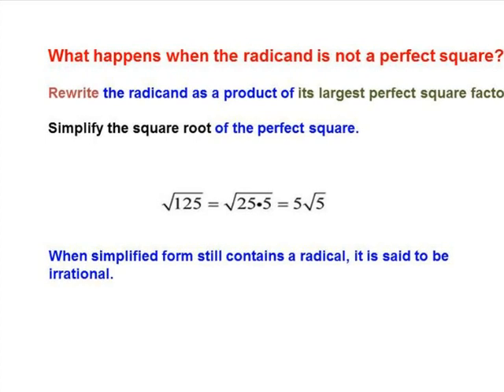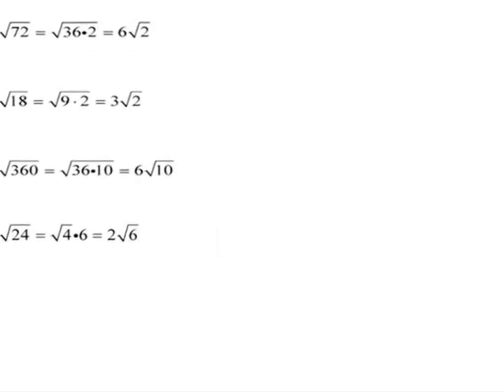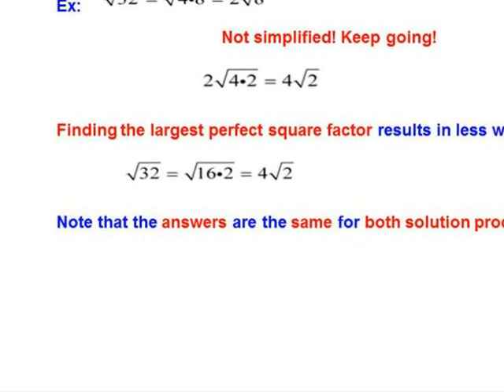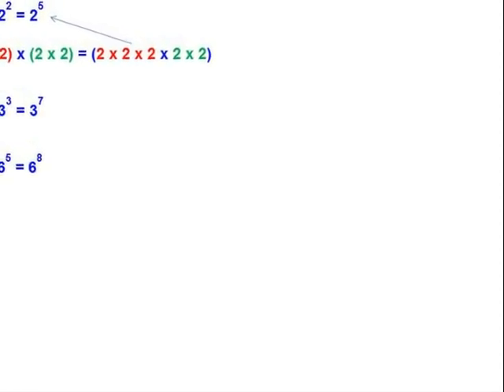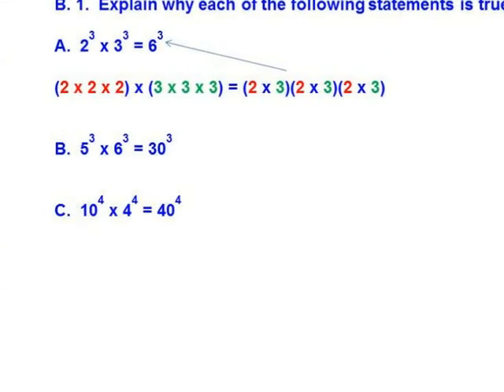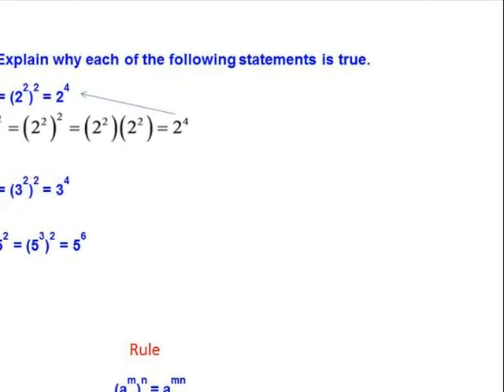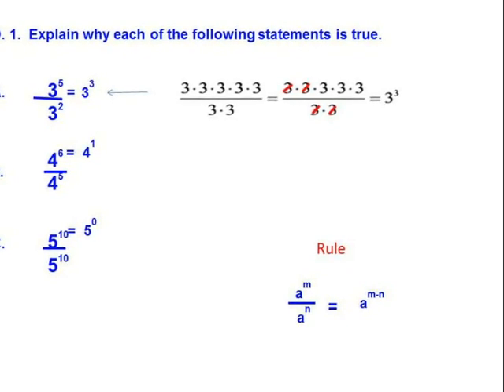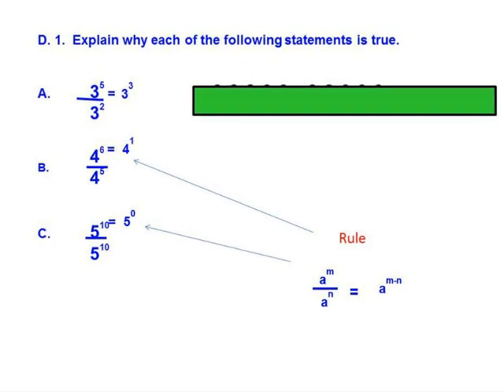Properties of Exponents